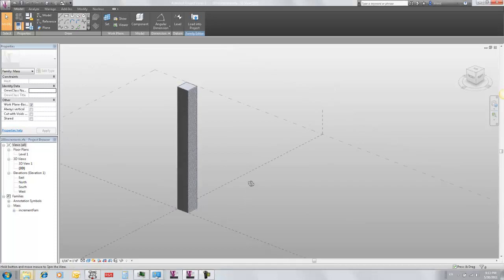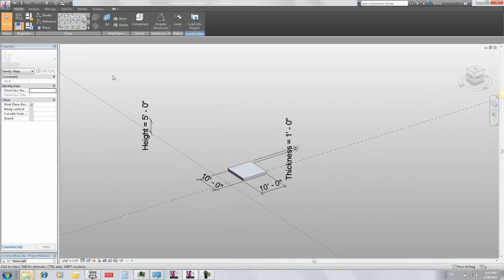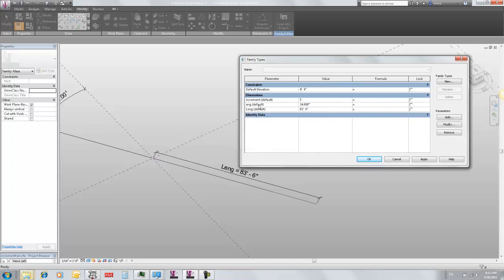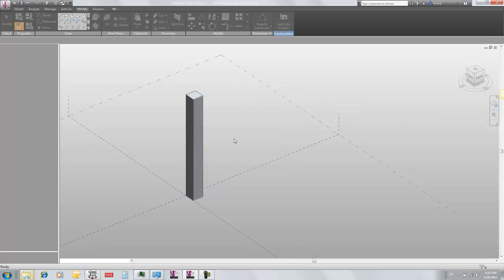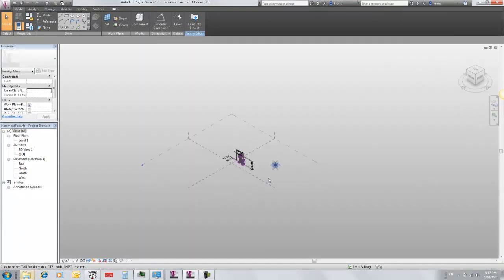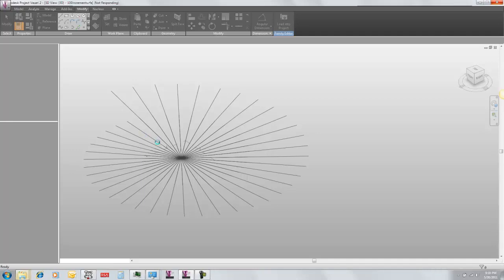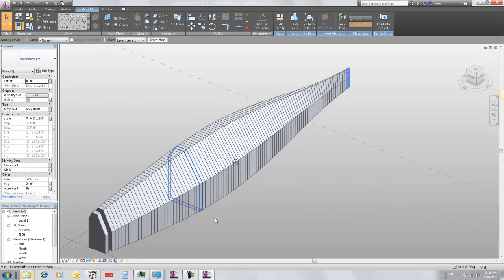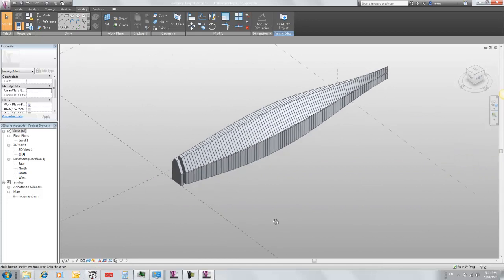Buildz.info: Increment: placing and numbering lots of stuff pt 1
In a previous post on Incrementing, I noted that the real hassle in creating these forms comes from the manual process of placing and numbering each instance.  However, I have 2 workarounds for folks who are interested in playing around with this method of form creation.

The first is a family named 100increments.rfa, which has 100 instances of a family placed and numbered from 0 to 99.